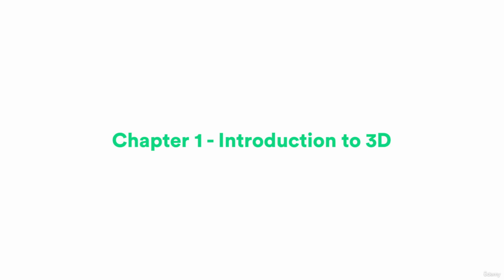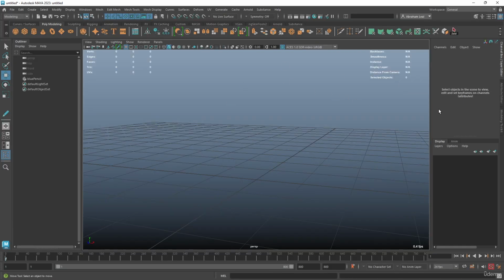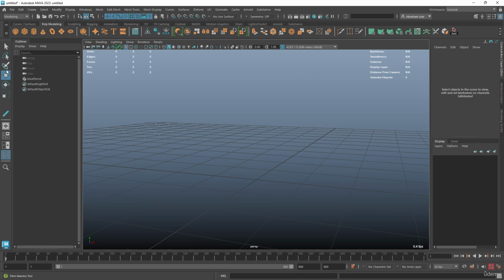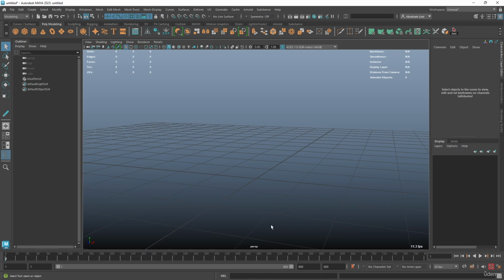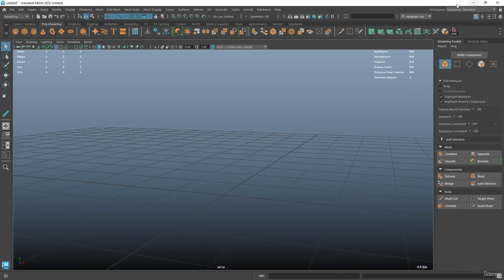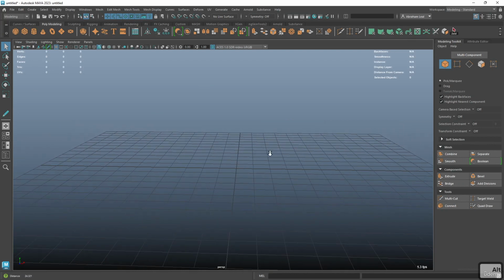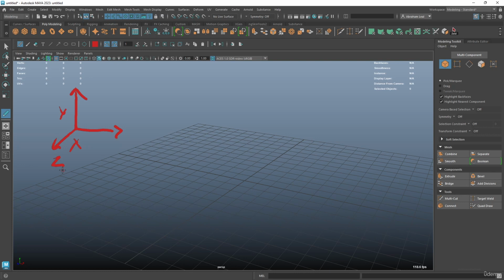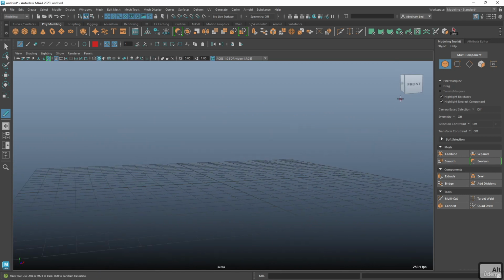Раздел_1. Введение.